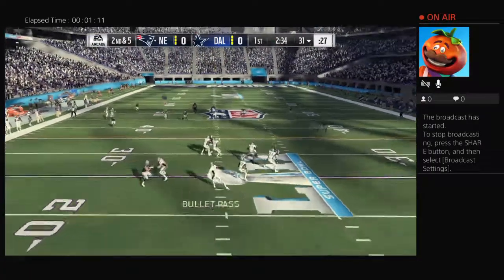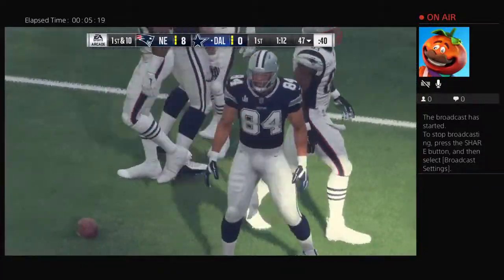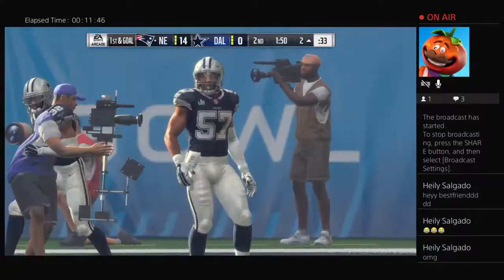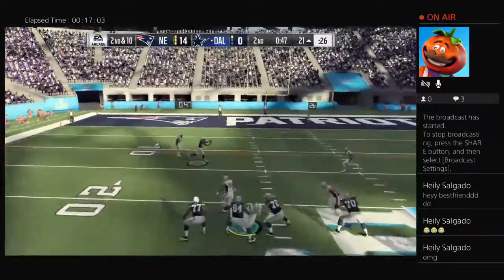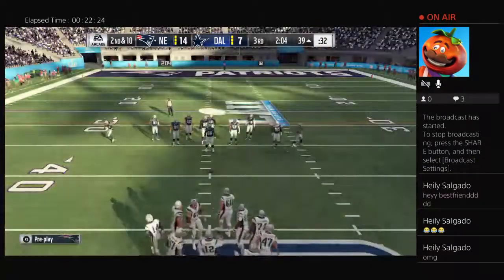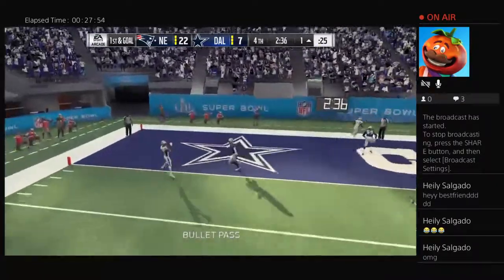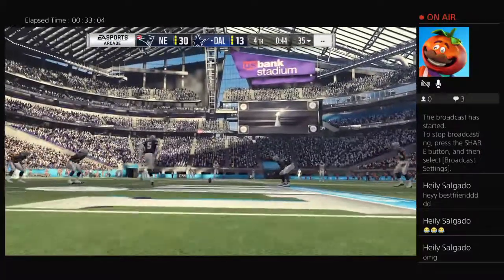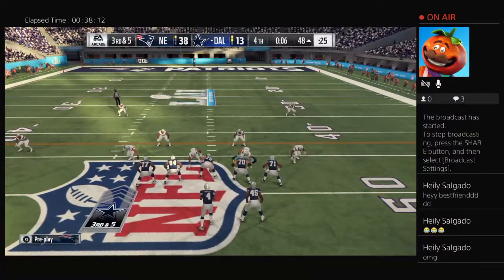Madden 18 super bowl!!!!!!!!